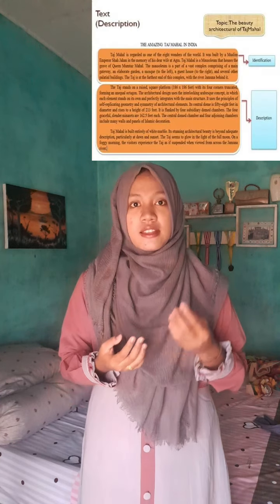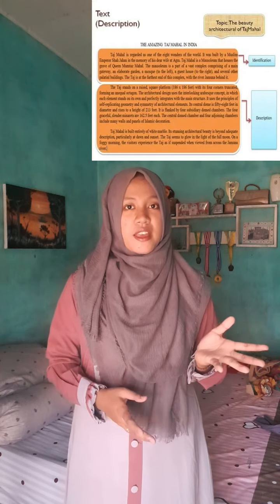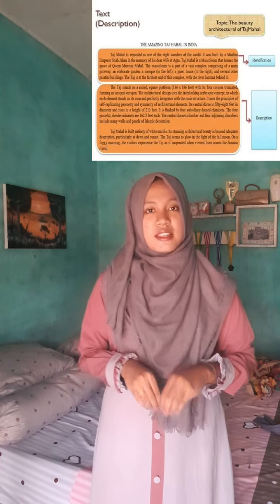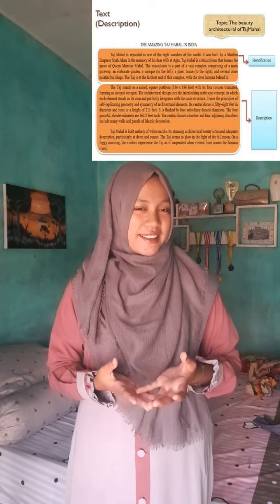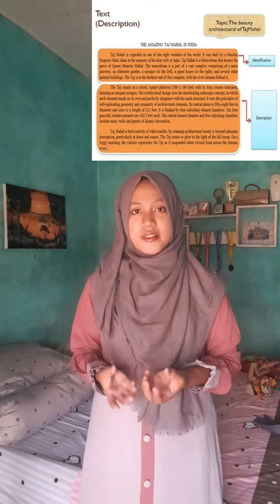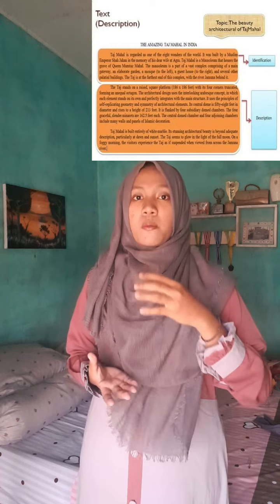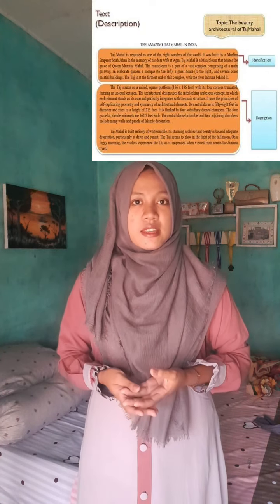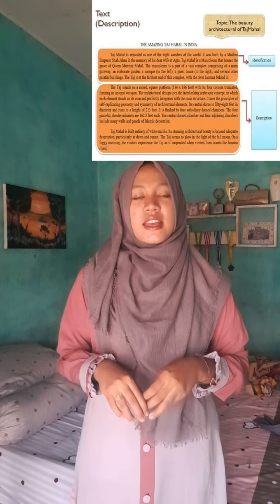DESCRIPTIVE TEXT || ELT MEDIA DESIGN